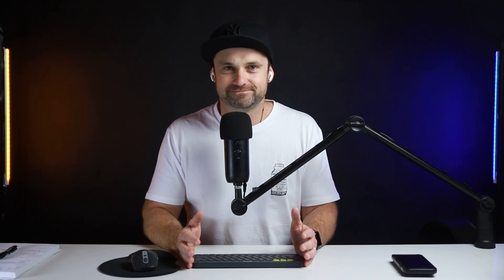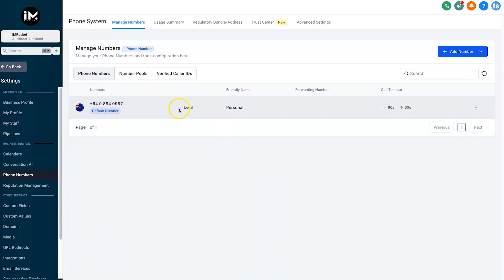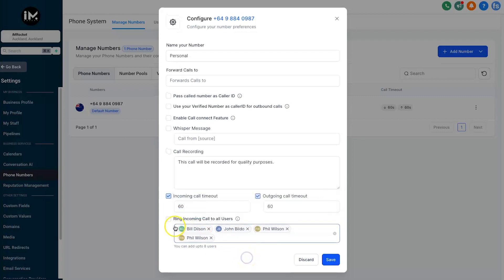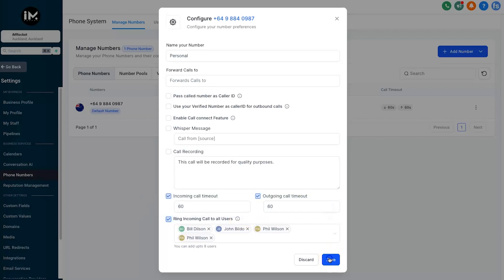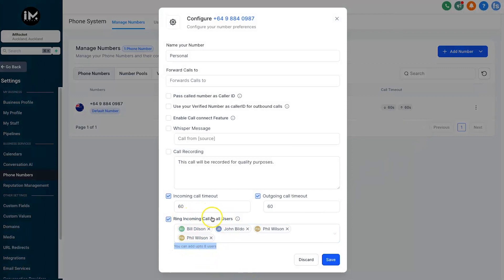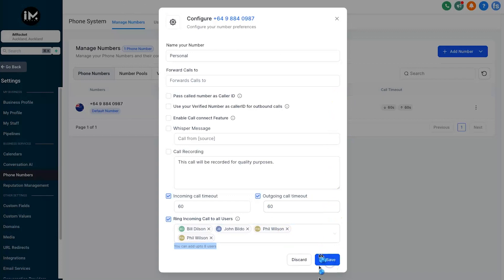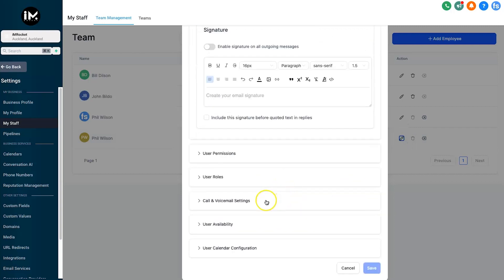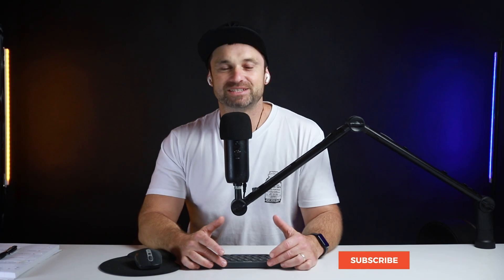GoHighLevel Multi Ring Tutorial ❇️ Call Multiple Users with One Number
Do you have a sales team and you want to optimize how fast they can answer potential leads? In this GoHighLevel Multi Ring tutorial, I'll show you how it's possible in just a few seconds!

The new GoHighLevel Multi Ring feature is an epic addition to High Level for those who have sales teams, or even those just looking to increase the customer experience.

With the High-Level multi-ring feature, you can forward the call to up to 10 users in your account per number, and the one who picks up first gets the call.

And if you're someone who wants a full course of training, keep an eye out for the full course (free for referrals!)

0:00 GoHighLevel Multi Ring
0:28 What is High Level Multi Ring
1:28 Multi-Ring Tutorial
3:07 User Setup

I hope you enjoyed this GoHighLevel Multi Ring video, if you did make sure you hit the thumbs-up button and smash subscribe to stay up to date with more Sales Funnel & Automation training videos